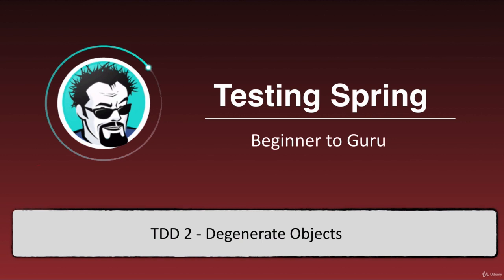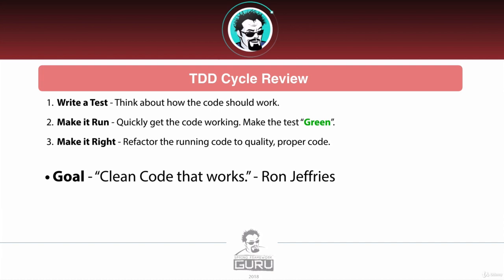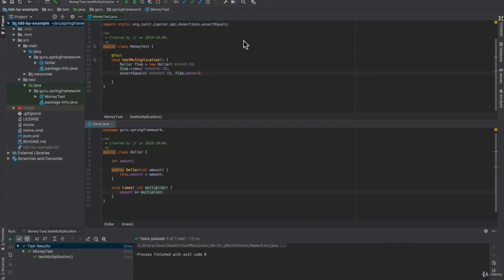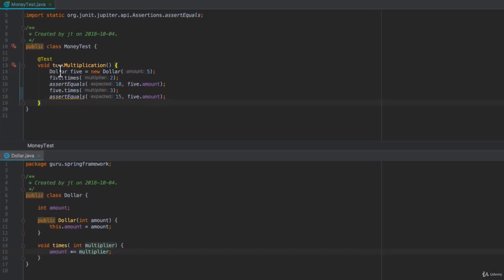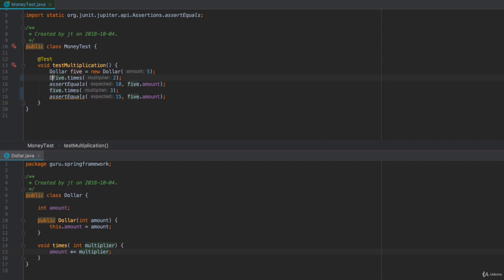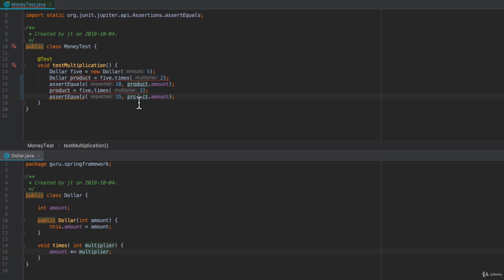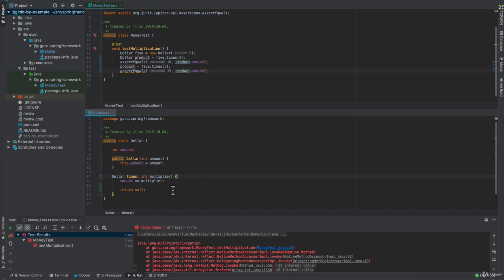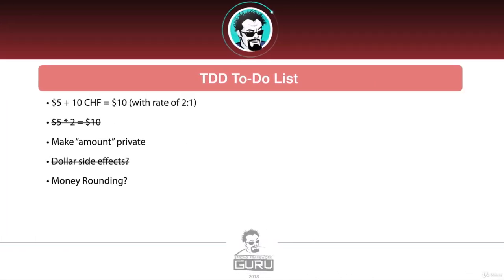3.5 Degenerate Objects